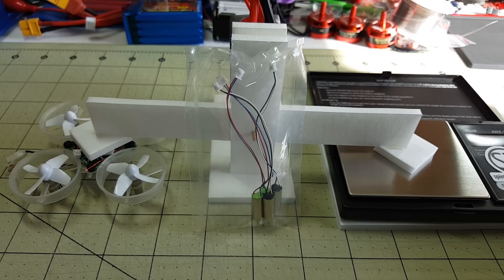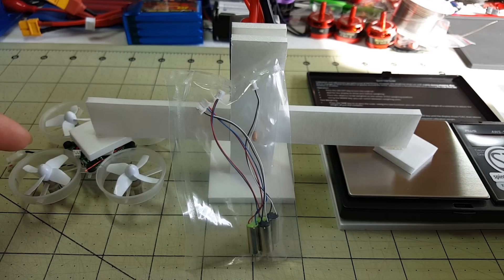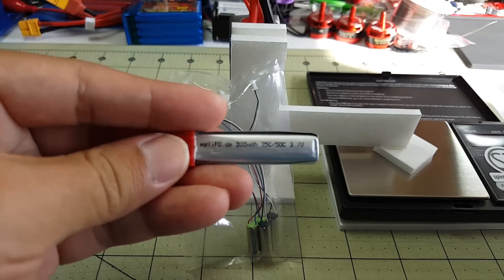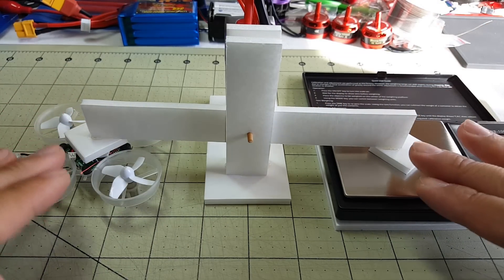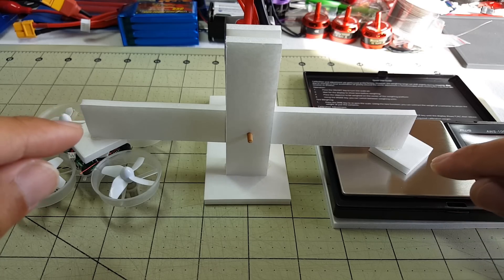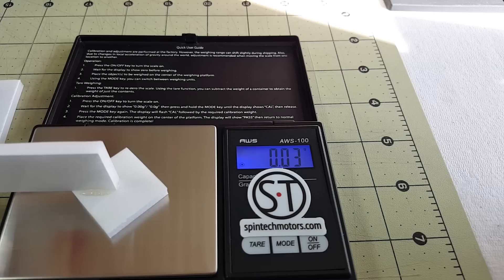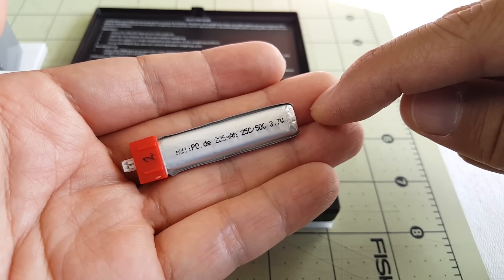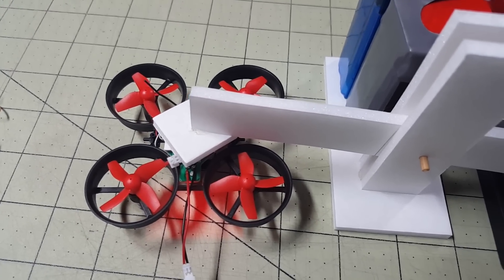Tiny Whoop Motor Test (Airblade Insanely Fast 6mm)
Some thrust testing of some new Tiny Whoop motors.